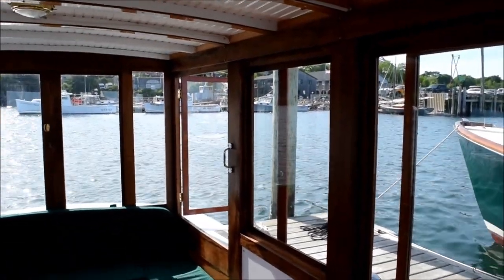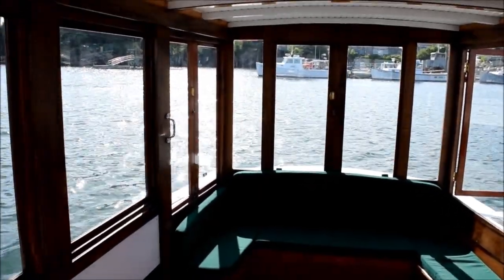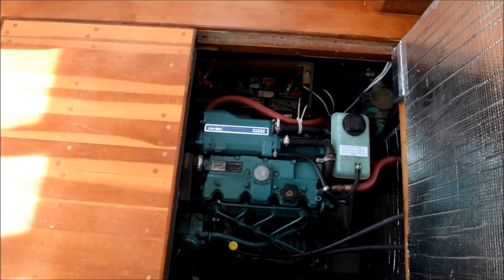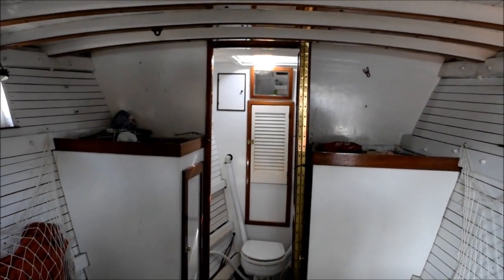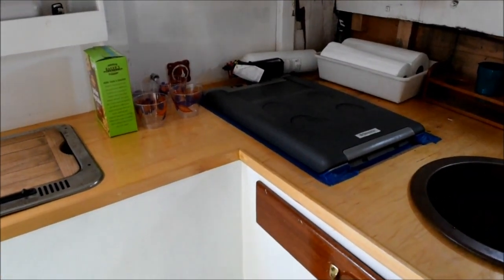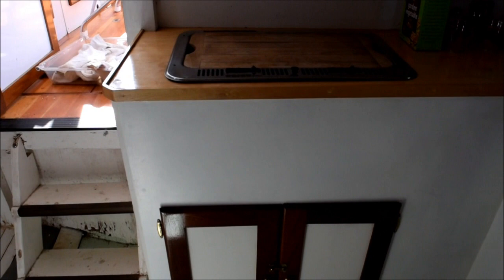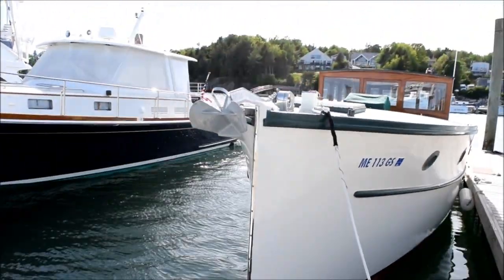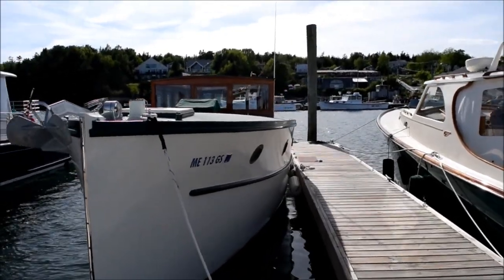A tour of my 1936 wooden cruiser Tortuga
I bought the boat in 2007.  At that time the boat needed a major overhaul.  So I gutted the interior of the boat, removed the engine and started work.  Once I finished the structural work I built a completely new interior.  Part of the overhaul was the removal of the original cabin house followed by building a new mahogany house.  I did 100% of the work myself.